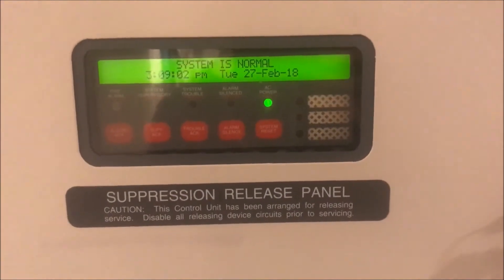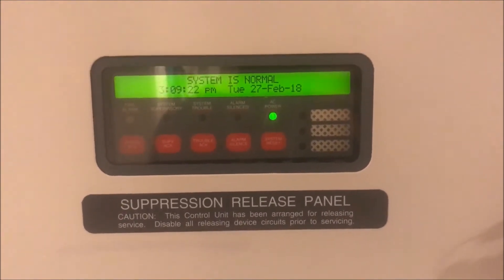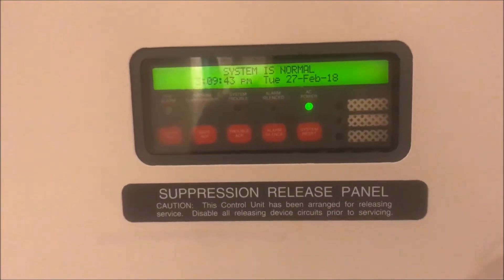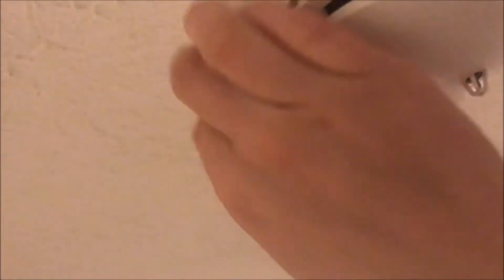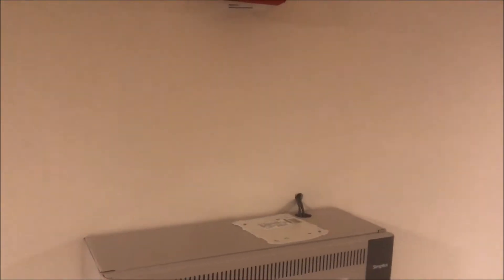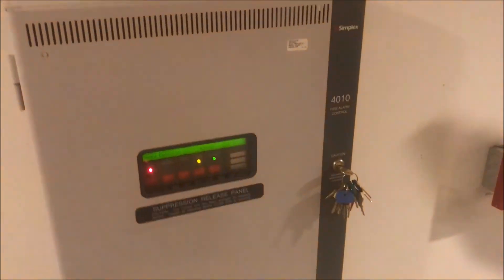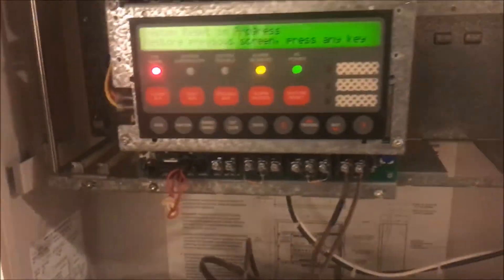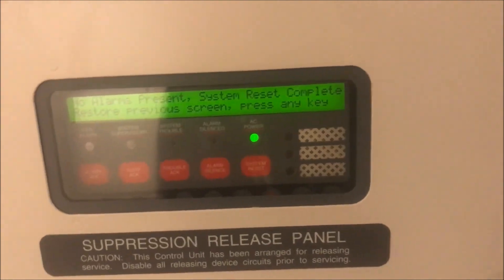Why Aerosols and Smoke Detectors Don't Mix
Please please please don't use this in a bad way. Enjoy!